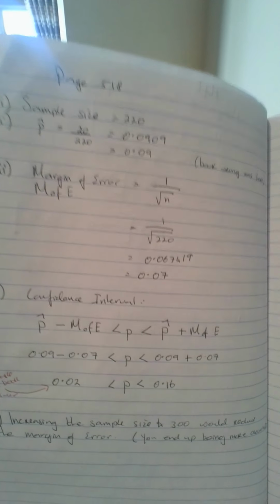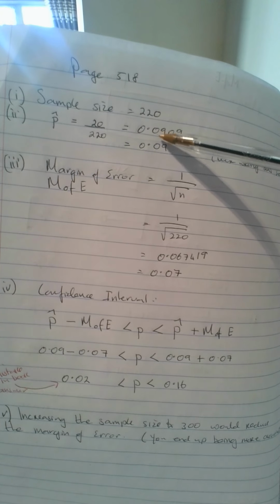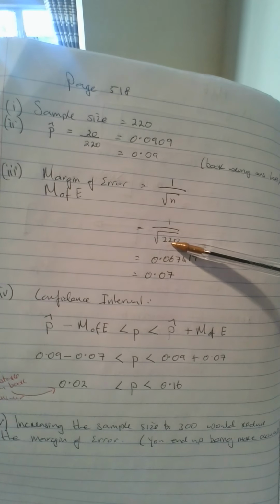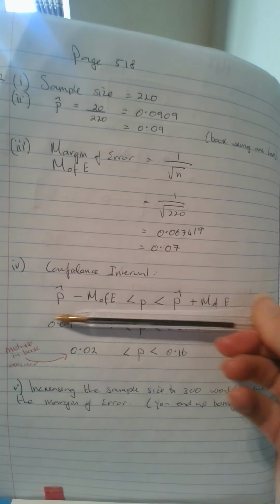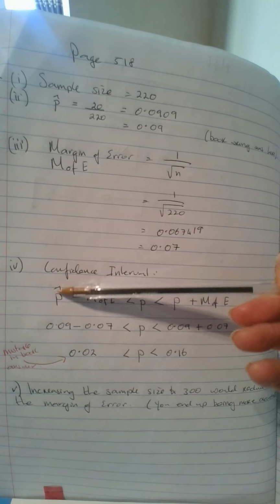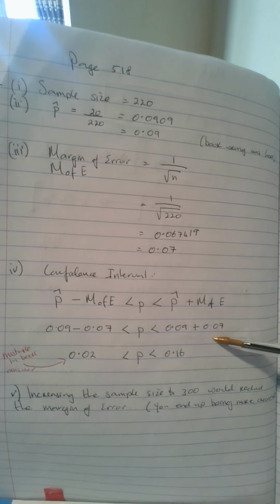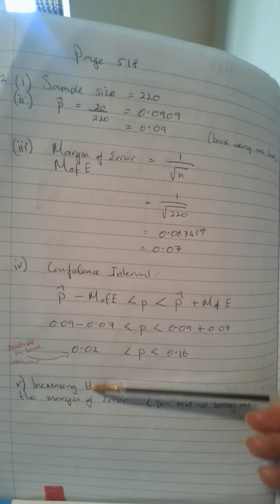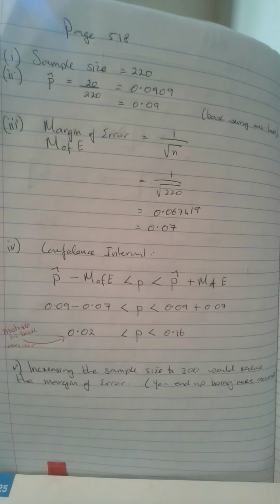Stats Destination Maths page 518 Q2